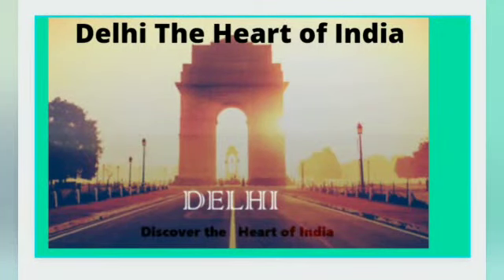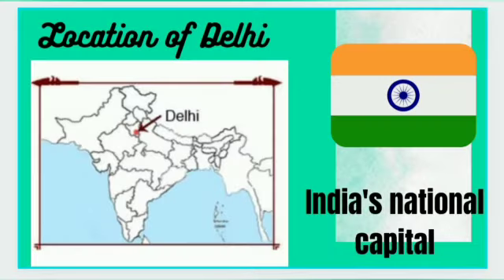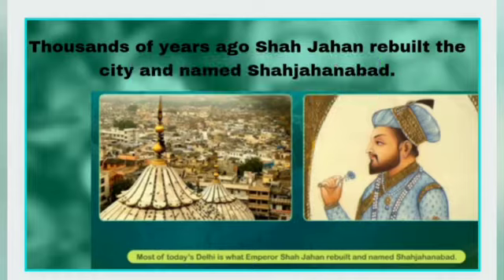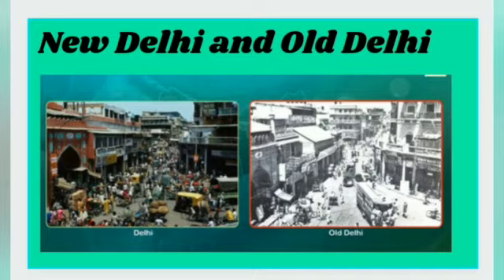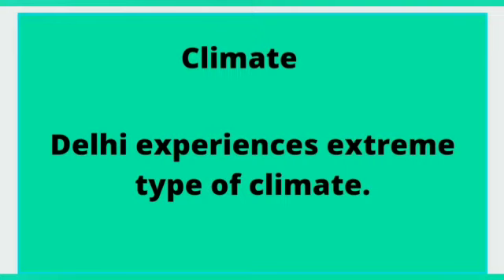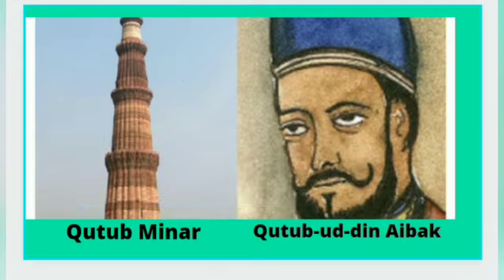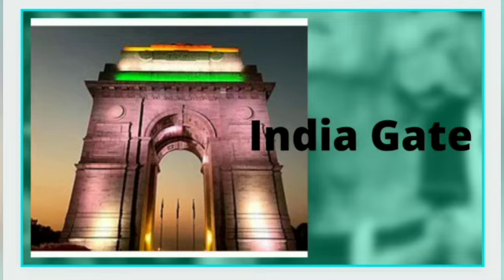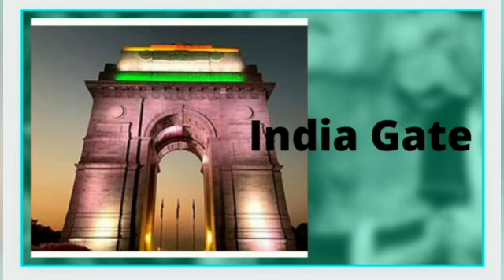Grade 3 S.st: Delhi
GRADE-3
Subject- Social Studies
Topic-  Delhi
Teacher Name-Ms. Jayati Dixit
Branch Name- NLK's Wendy School, Khalasi Lines